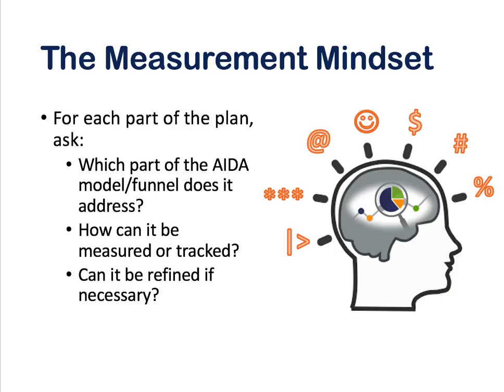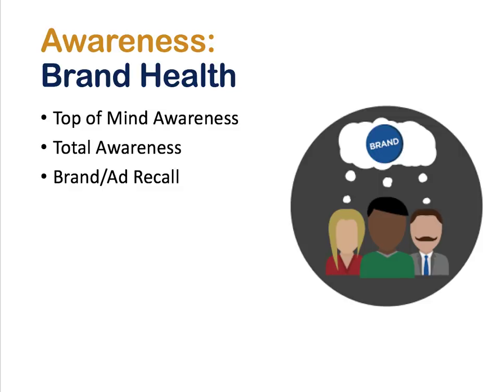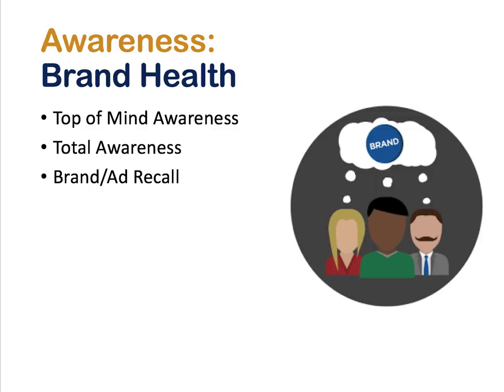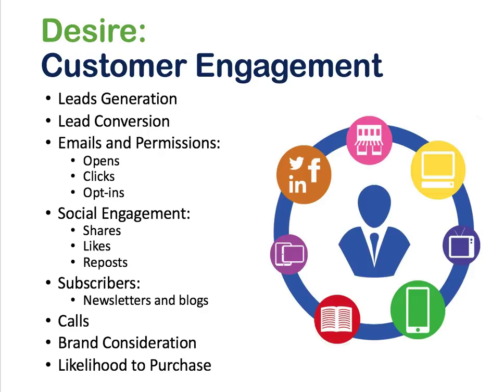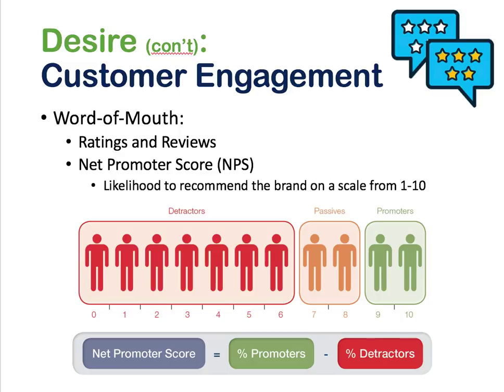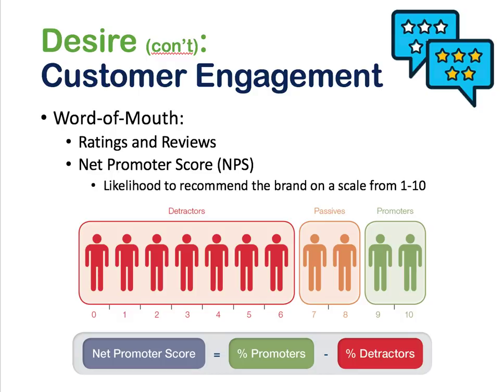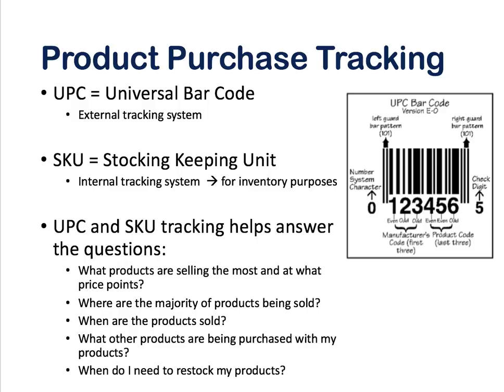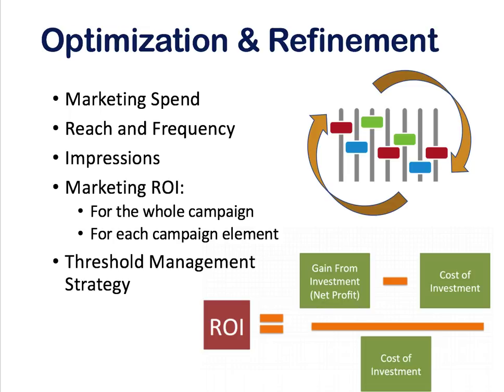6805 Camapaign Eval and Monitor1